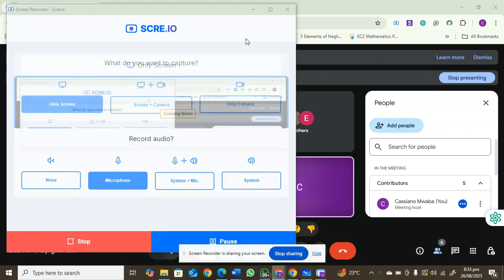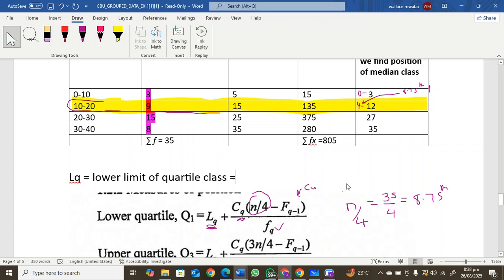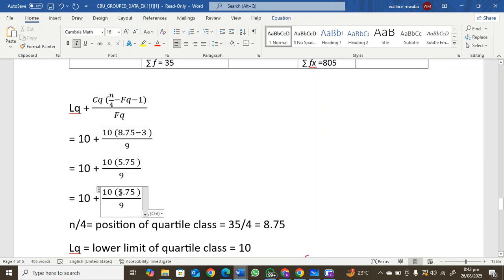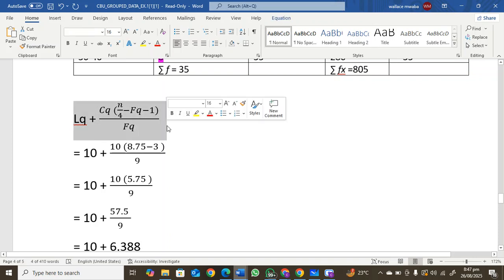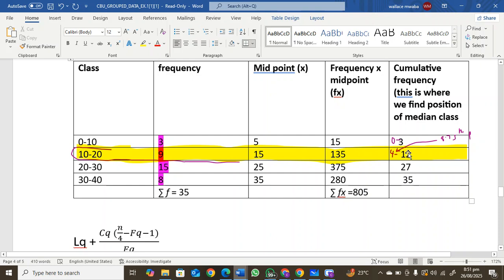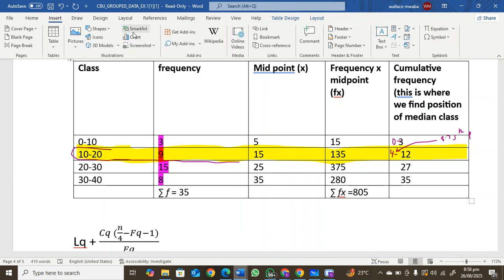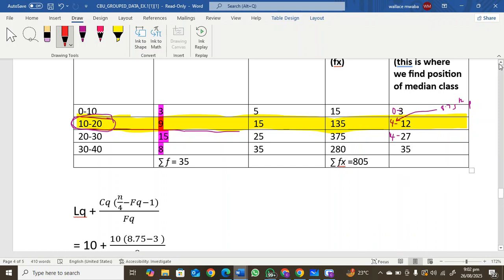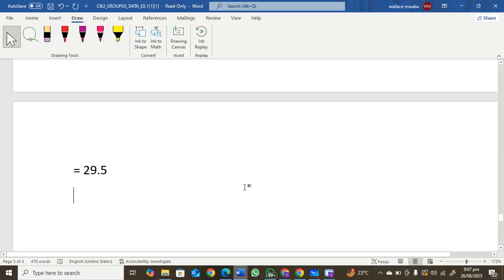Upper and lower quartile grouped data